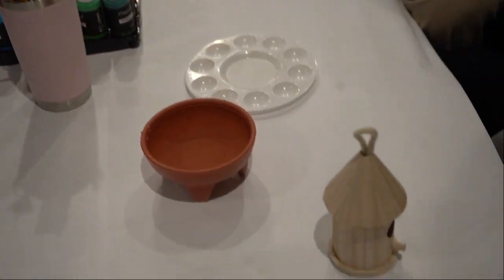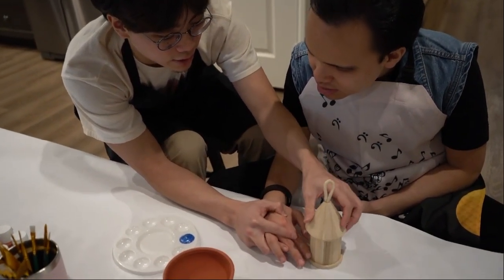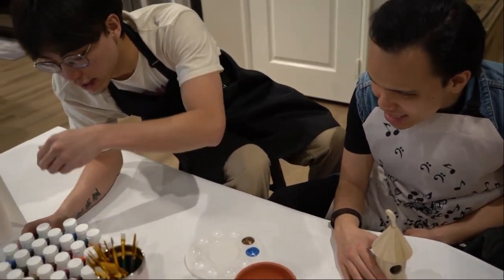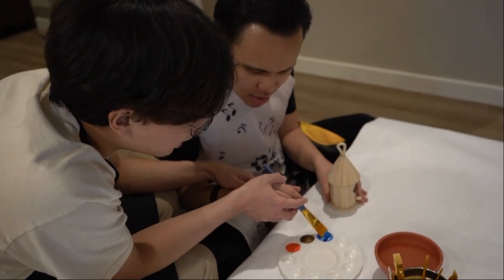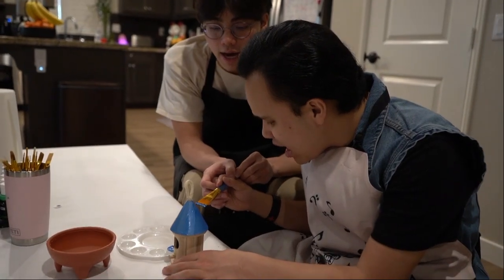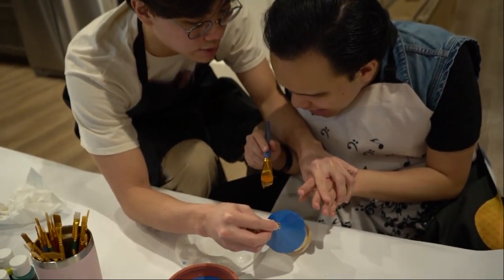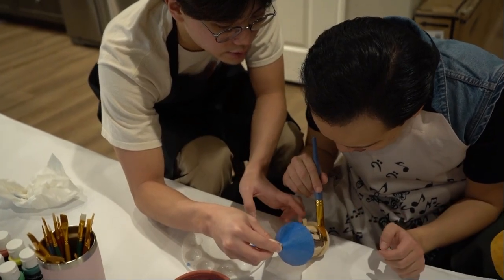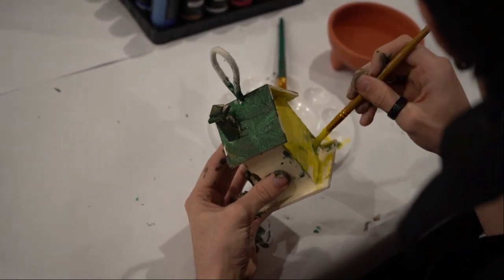Kodi Tries: Episode5 - Painting a Birdhouse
What a fun activity! Kodi, Derek, Kayla and their close friend Cody share in painting mini birdhouses. As you can see, it was a struggle for our friend Cody to get it done. Kodi did awesome and his turned out great!